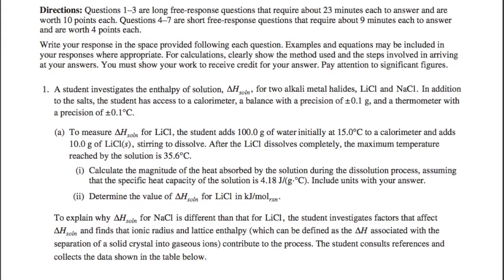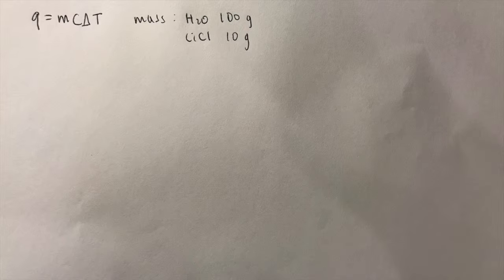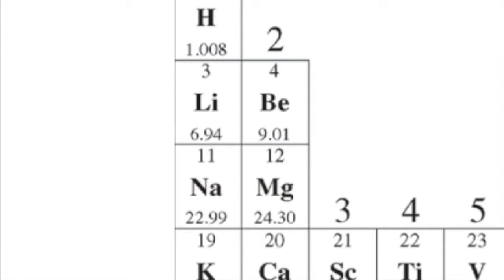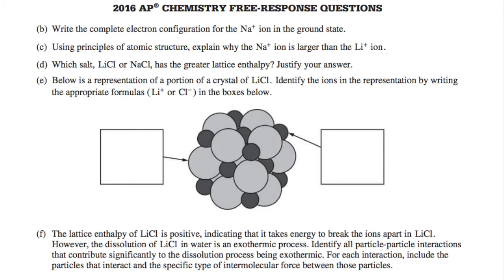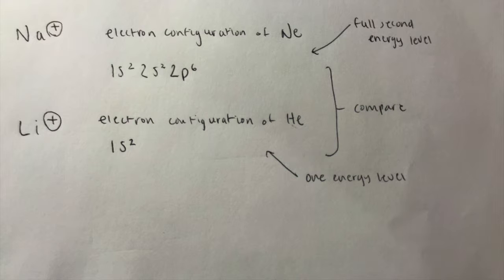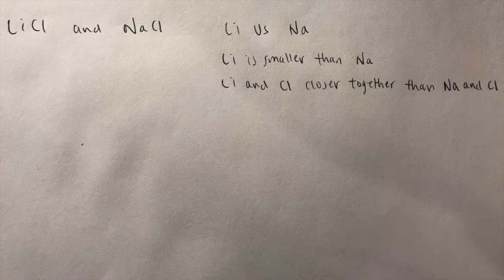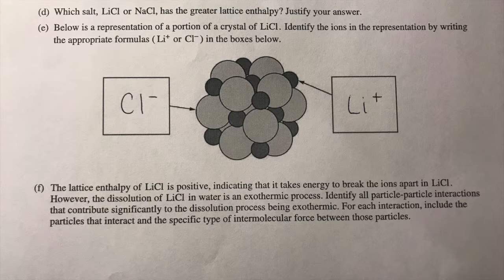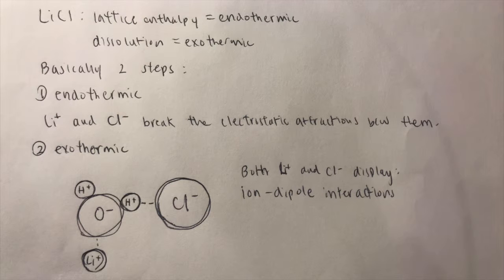2016 Chemistry FRQ Question 1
AP Chemistry Video